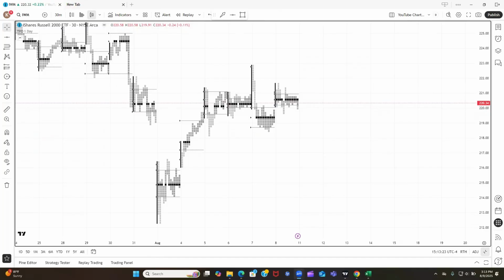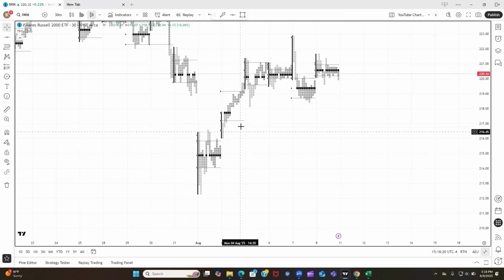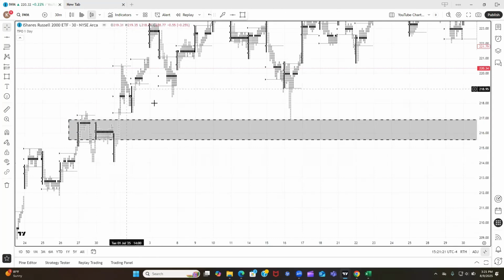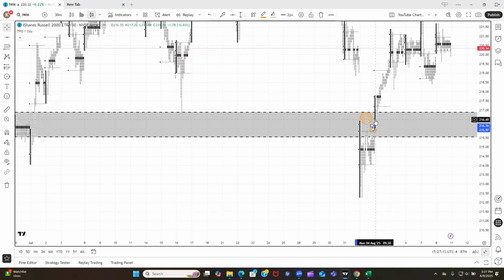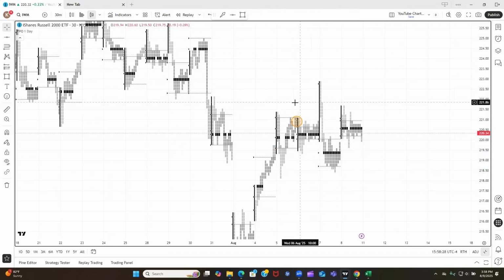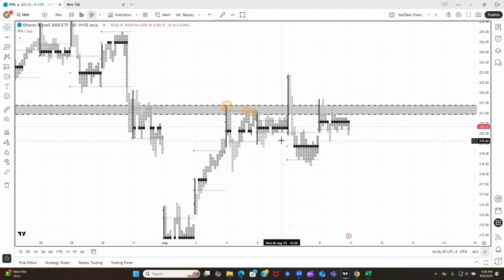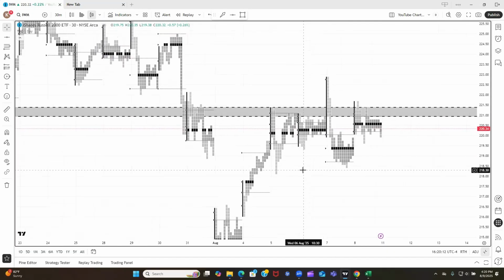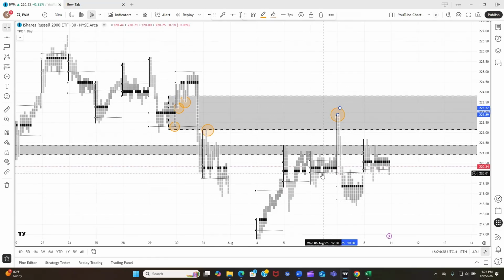Financial Markets and Institutions | Make Money EVERY DAY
In this video I talk about what I use to find levels of interest for quality trade setups using market profile charts. Where are the financial Markets and Institutions respecting price?

It’s not about luck — it’s about knowledge, precision, and mindset. 💡 If you’re ready to get smart with money and transform the way you see the charts, this is where your journey begins.

👉 Whether you’re new to trading or looking to refine your skills, this video will help you unlock a whole new perspective on trading. Don’t just trade—trade smart.

00:00 Liquidity Money Grab vs Liquidity Run
18:11 Remitted Liquidity
27:42 Show Me The Money